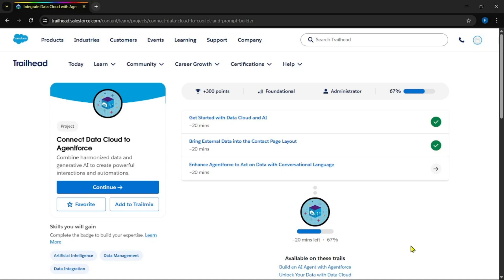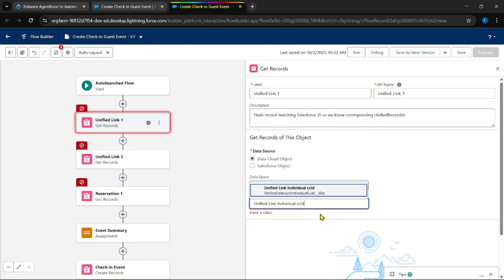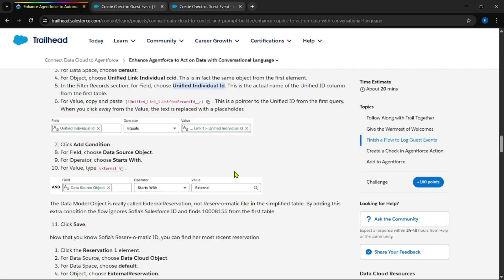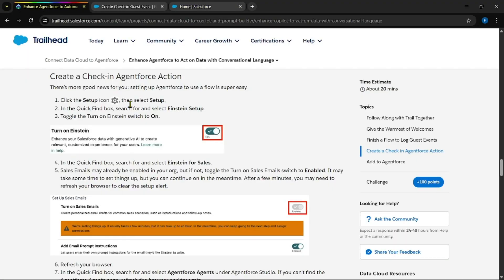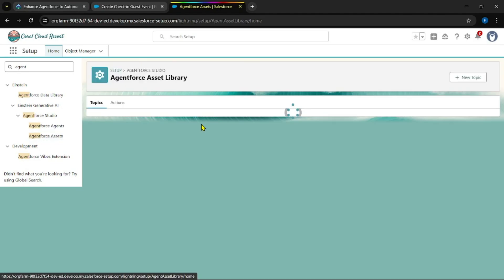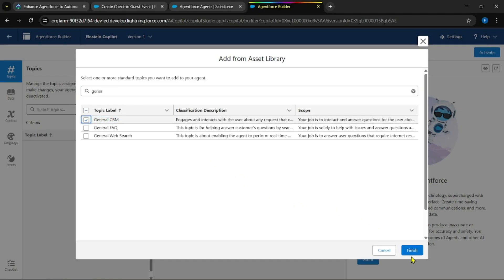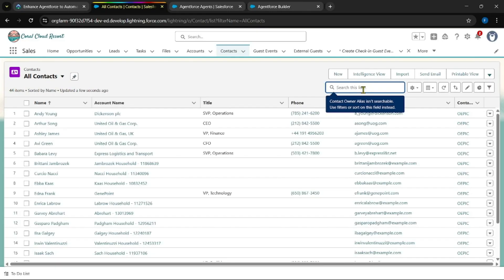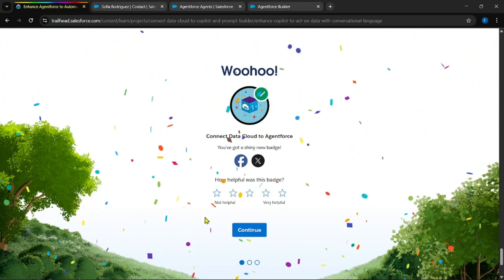Enhance Agentforce to Act on Data with Conversational Language | Connect Data Cloud to Agentforce